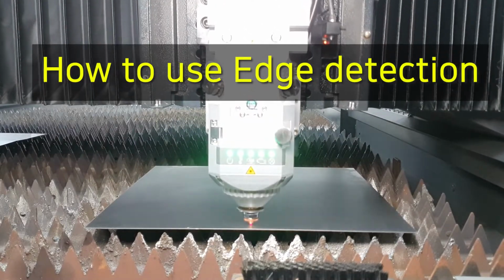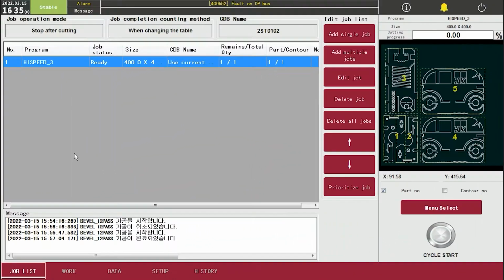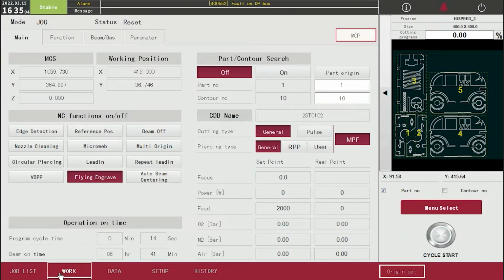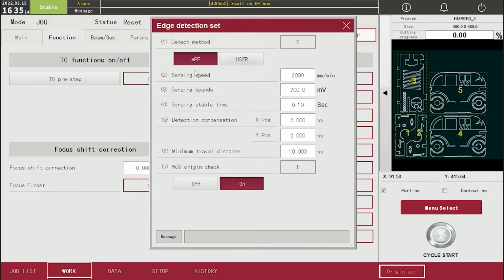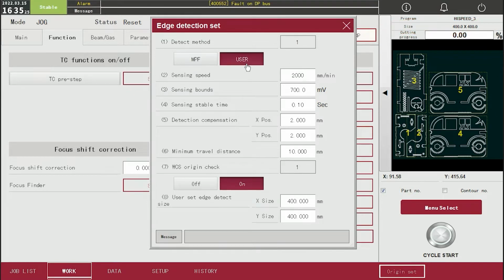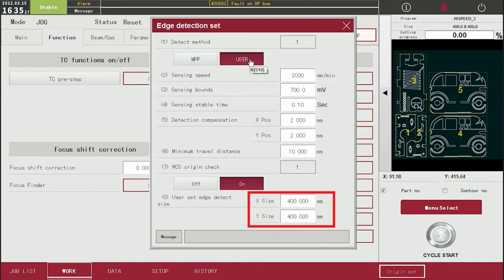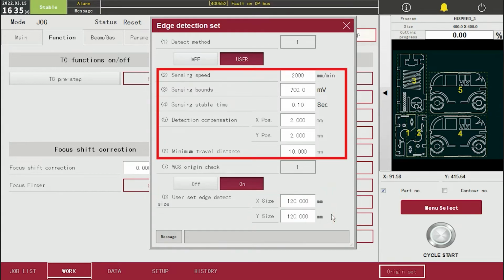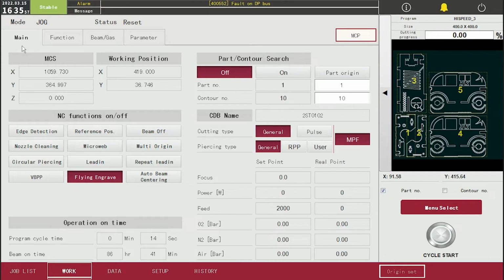7. How to use Edge detection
We will provide videos for people who want to know functions of our machine well